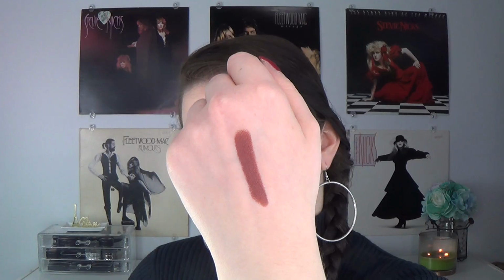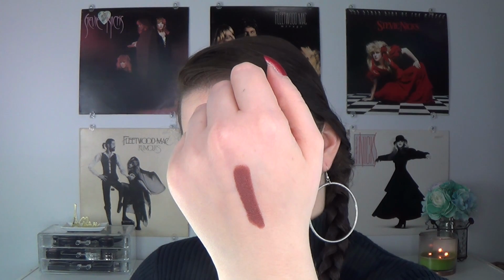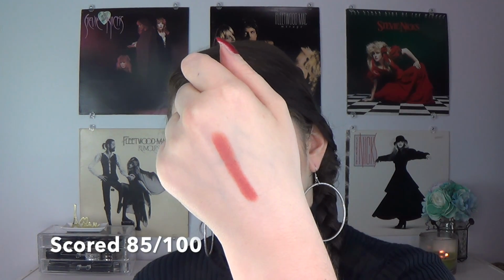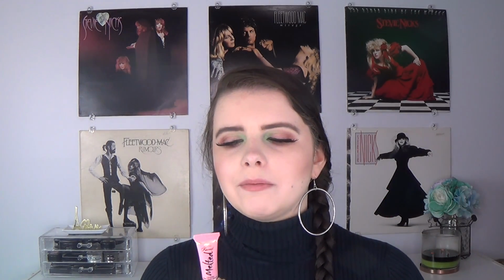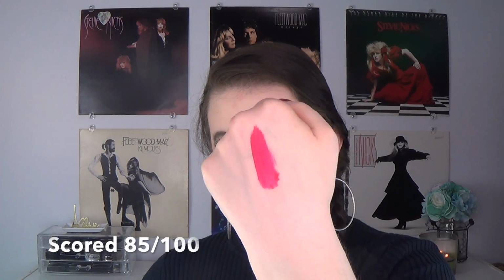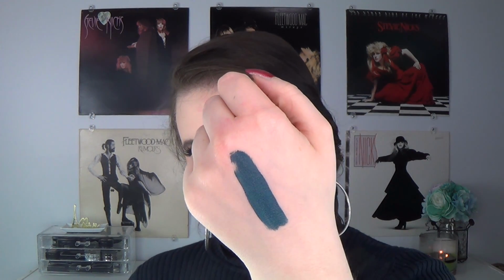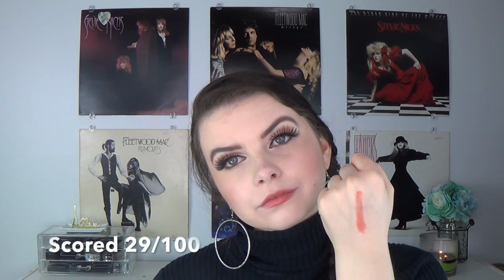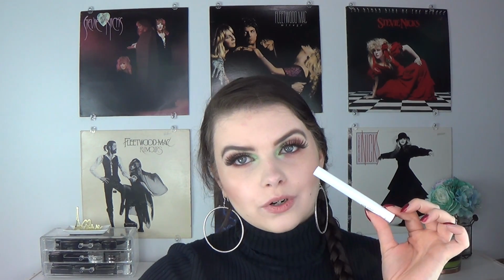Lipstick Roulette with SWATCHES | UPDATE #8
:::IMPORTANT:::

This update was filmed late at night when I had a fever, so I'm not at my best. Please keep that in mind and be kind.

Product Names:
Will update in the AM

Destashing
 See above

Trying again
None

New
ColourPop Taurus
NARS Liv
Buxom Menace
Stila Dolce
ColourPop Hotline
Bite Aubergine
Smash box Infared

XOXO
Elle